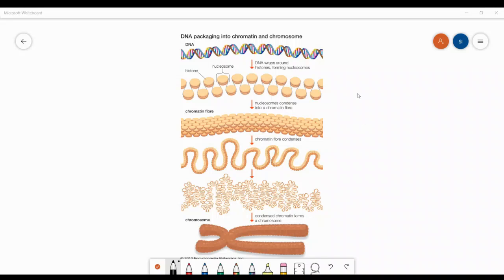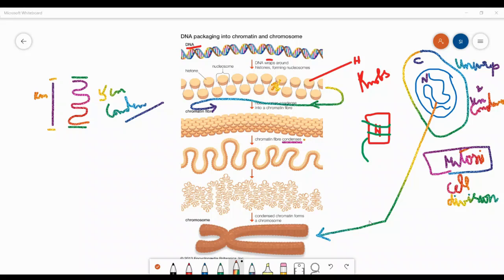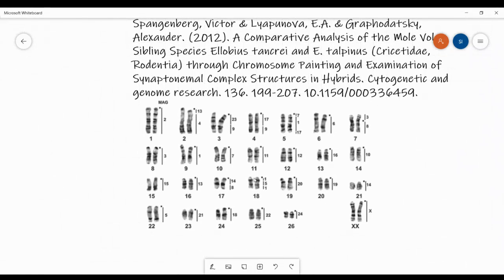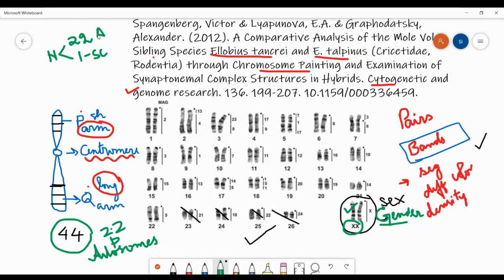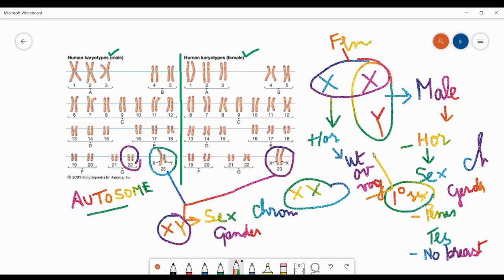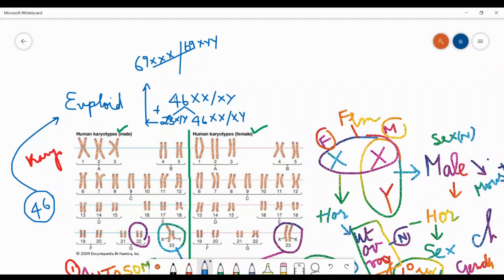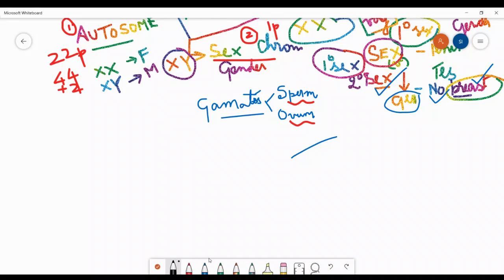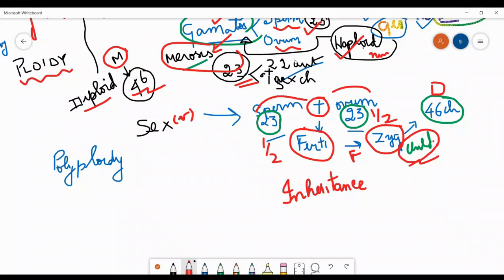Introduction to Human Genetics